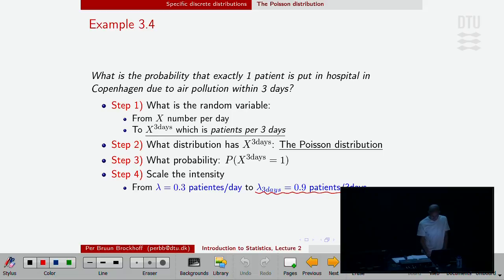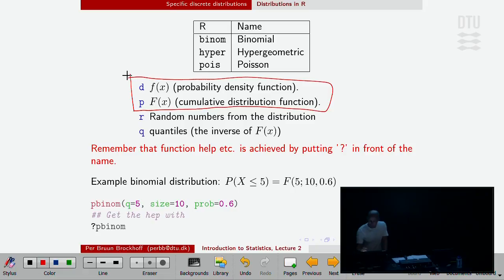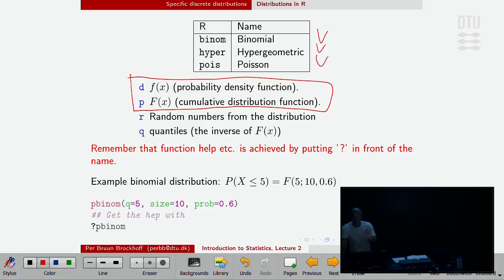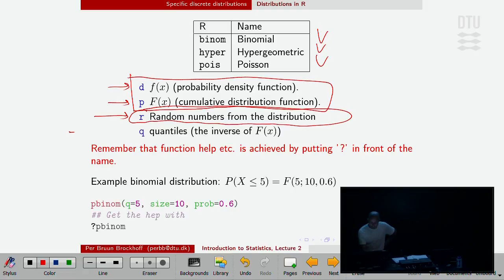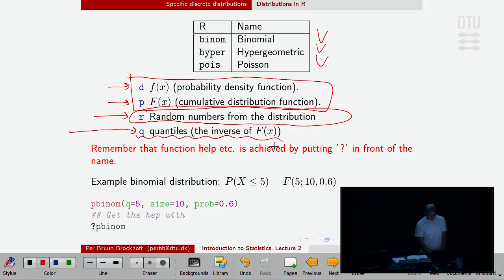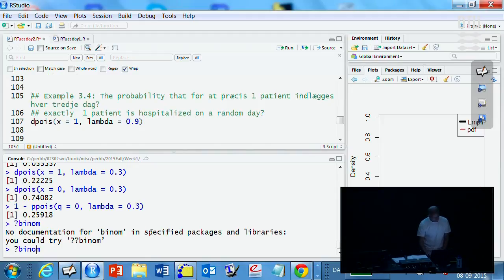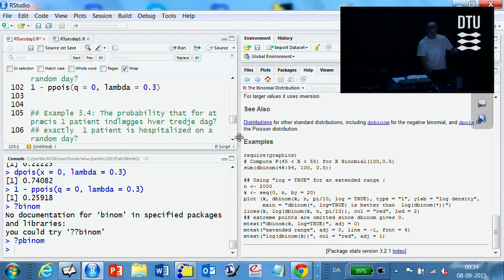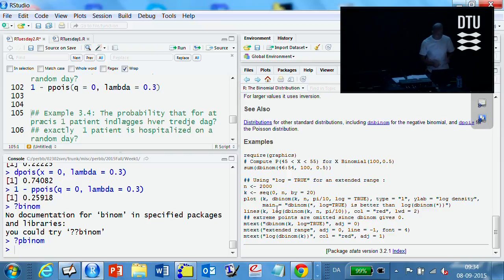Lec.2H: Distributions in R